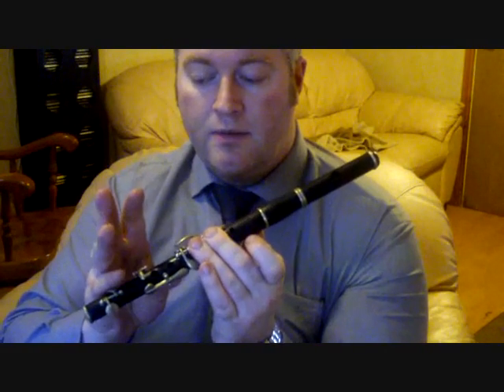Jack Tar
This tutorial was requested by a Youtuber from Portadown.